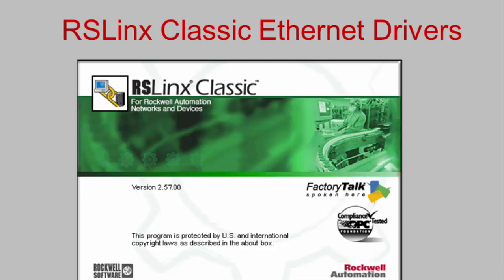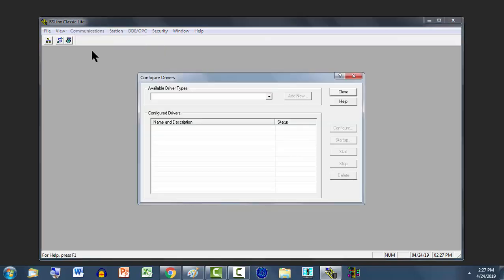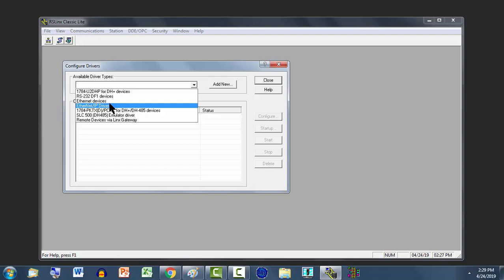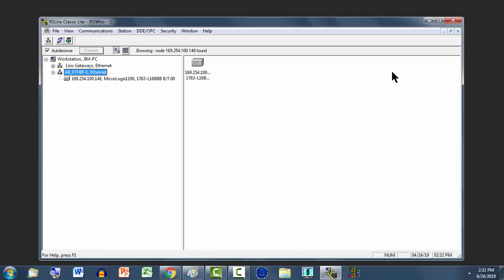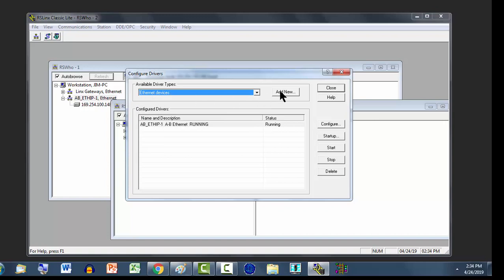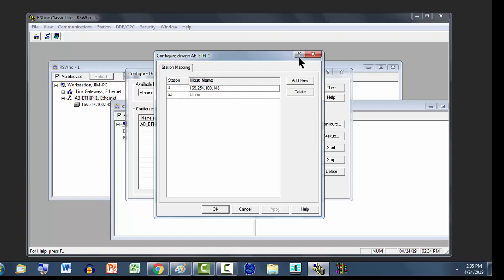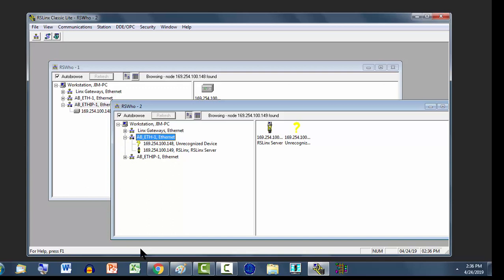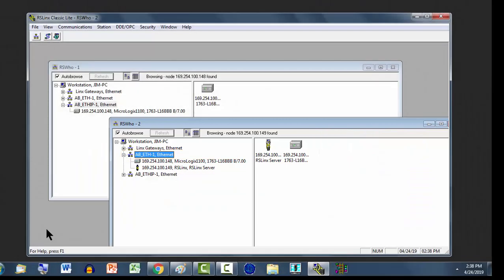Programmable Logic Controllers - RSLinx Ethernet Drivers with Jim Joros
Jim Joros talks about RSLinx Ethernet Drivers. For more on PLC Training and information, check out PLChero.com